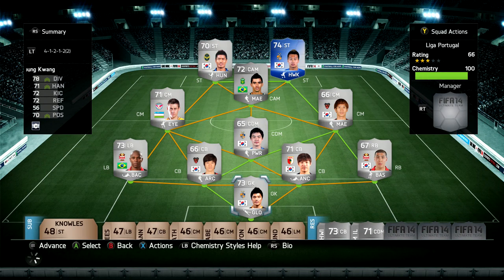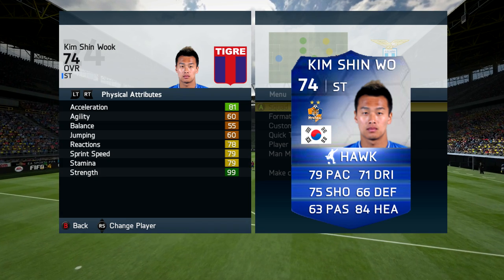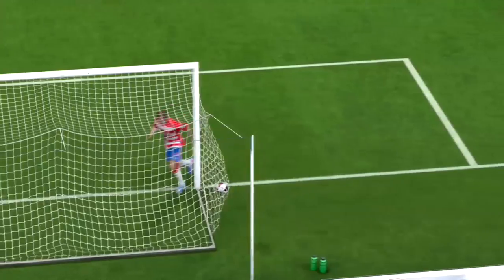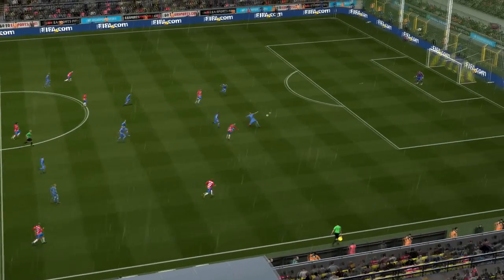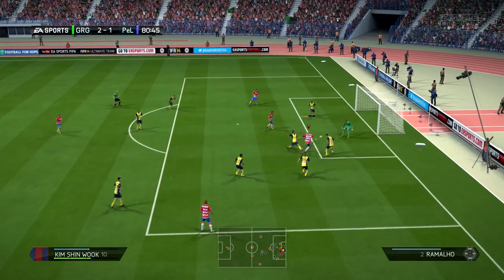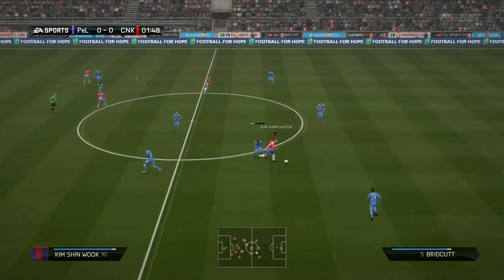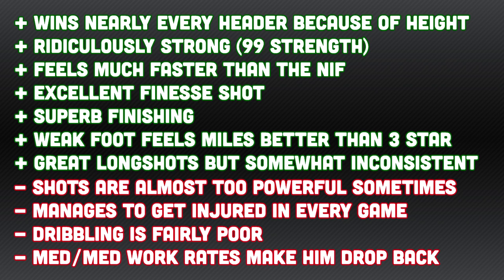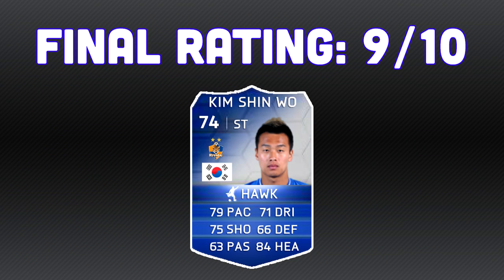Fifa 14 Ultimate Team - TOTS Kim Shin Wook 74 Player Review & In Game Stats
TOTS Kim Shin Wook Review.